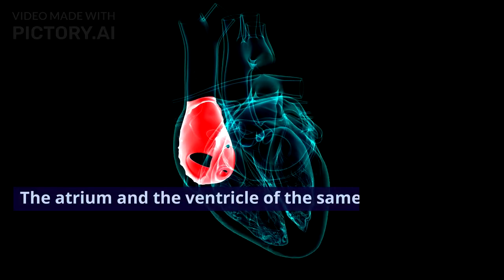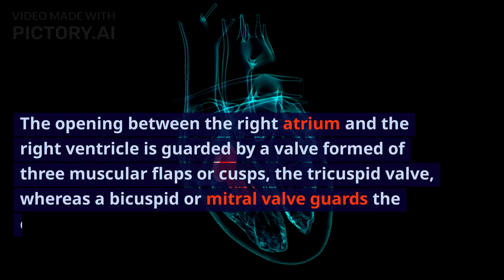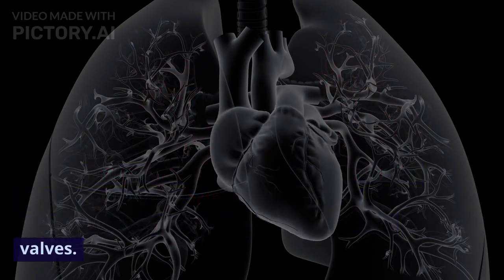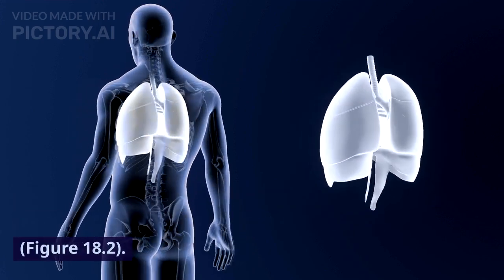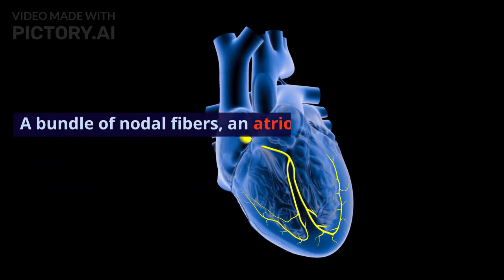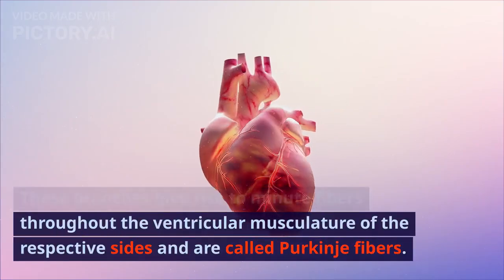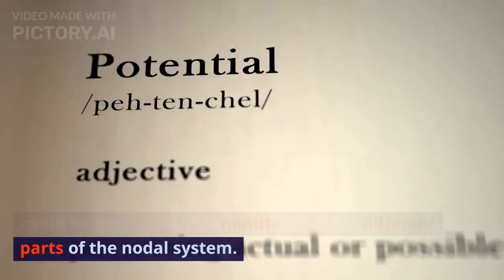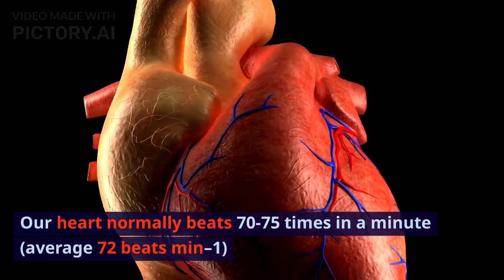A Journey Through the Human Circulatory System - 3 Minutes of Discovery (NCERT 11)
Description:
Embark on an exhilarating journey through the intricate world of the human circulatory system in our 3-minute video! 💓

In this concise yet informative presentation, we delve into the fascinating inner workings of this crucial biological system, featuring the dynamic heart, an extensive network of blood vessels, and the life-sustaining elixir known as blood.

Join us as we unveil the heart's ingenious four-chambered structure, the essential role of valves in maintaining precise blood flow, and the mesmerizing nodal tissue responsible for orchestrating our heartbeat's rhythm.

Discover how this remarkable system ensures our bodies receive oxygen and nutrients, all under the watchful eye of the pacemaker, the sino-atrial node (SAN).

Whether you're a biology enthusiast, a health-conscious individual, or simply curious about the marvels within us, this brief 3-minute video offers an enlightening glimpse into our circulatory system.

Feel free to use these hashtags in your video description to attract viewers interested in science, biology, and health-related topics.